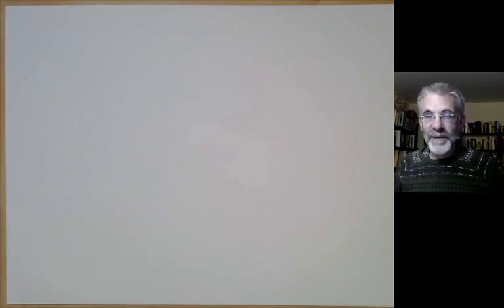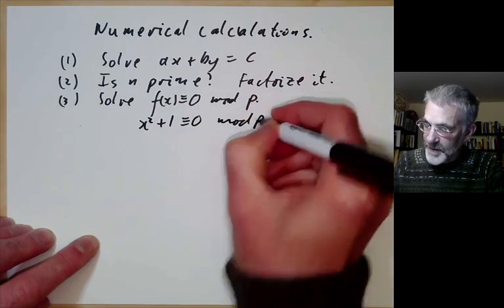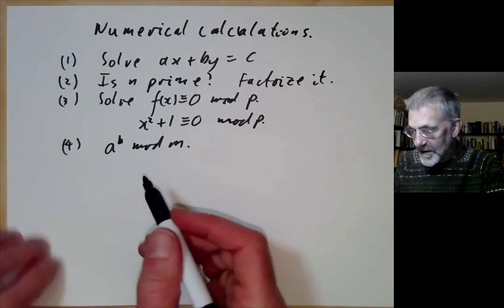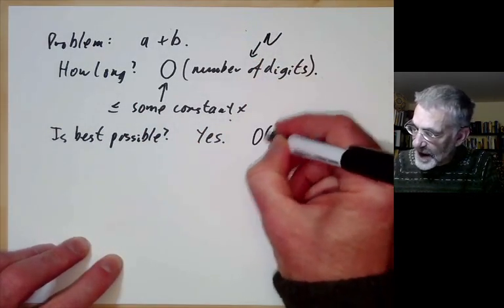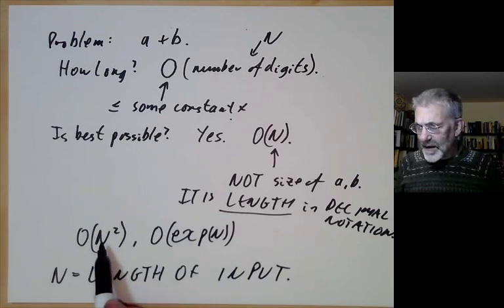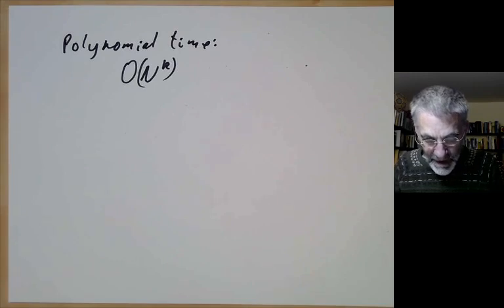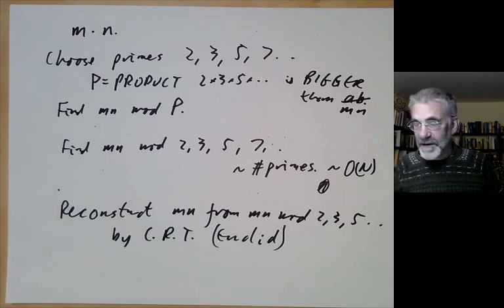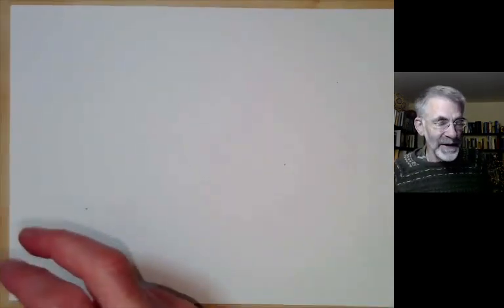Introduction to number theory lecture 15. Numerical calculation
We discuss some methods for speeding up number theory calcuations on a computer.

Correction: the "modular" method to speed up multiplication mentioned in the lecture is only faster if one does many
calculations with these numbers (as in computing determinants) because the initial cost of reducing the input modulo many spall primes is still high.